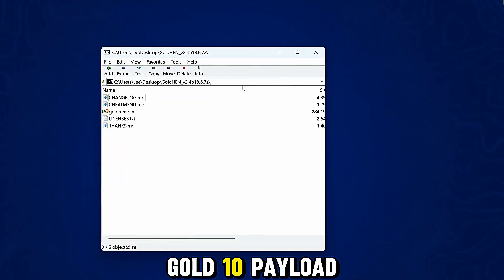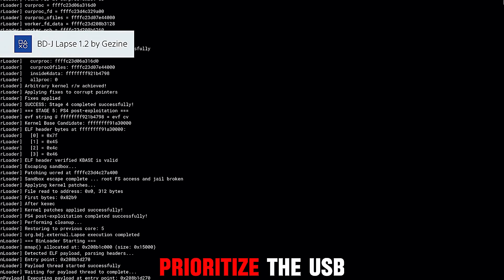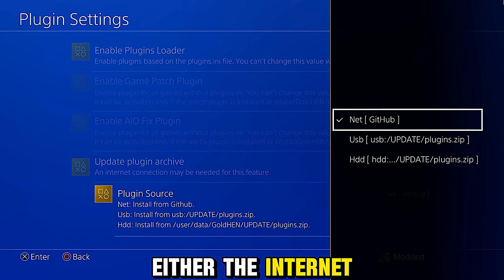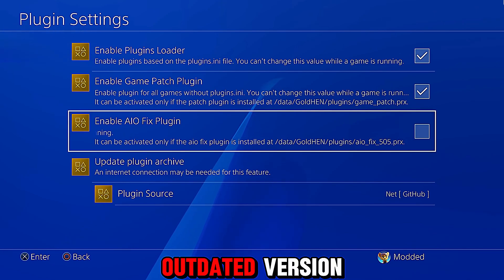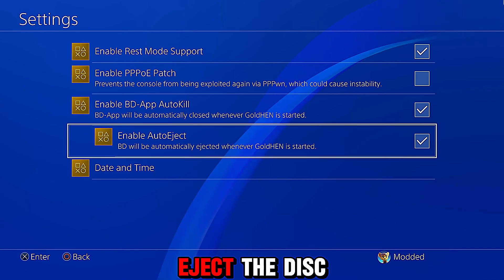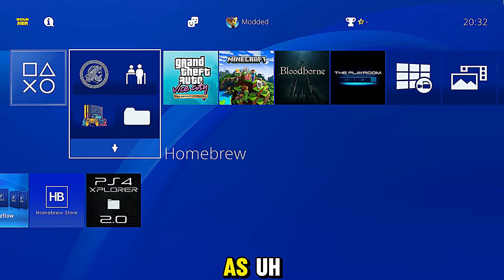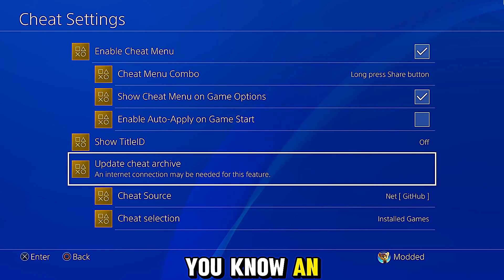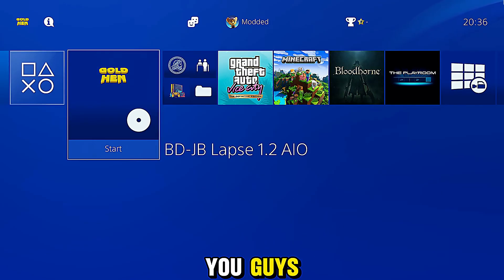GoldHEN 2.4b18.6 Released: PS4 Jailbreak Guide & Setup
📝 Description
The latest GoldHEN 2.4b18.6 is here, bringing new features and stability improvements for the PS4 jailbreak community! In this video, I’ll walk you through the complete setup and guide for GoldHEN 2.4b18.6 so you can install it on your jailbroken PS4 safely and easily.

In this tutorial, you’ll learn:
✔️ What’s new in GoldHEN 2.4b18.6
✔️ How to install and set up GoldHEN step by step
✔️ How to enable plugins, cheats, and homebrew support
✔️ Tips for keeping your jailbroken PS4 stable and safe

Whether you’re new to PS4 jailbreaking or just updating from an older GoldHEN version, this easy-to-follow guide will get you running smoothly.